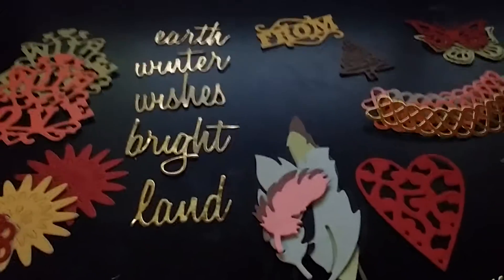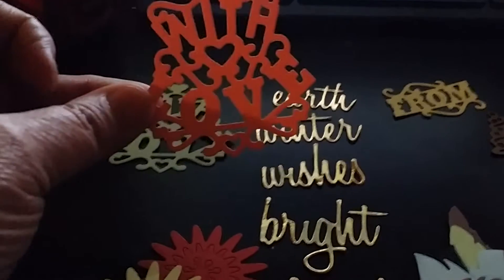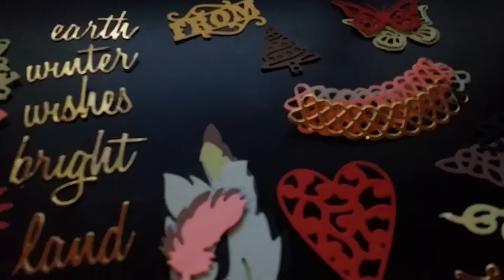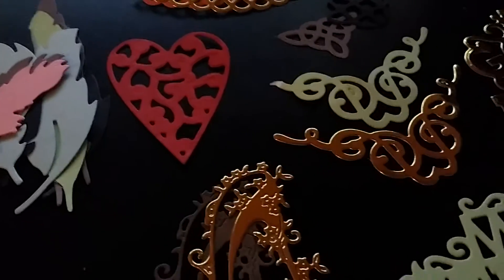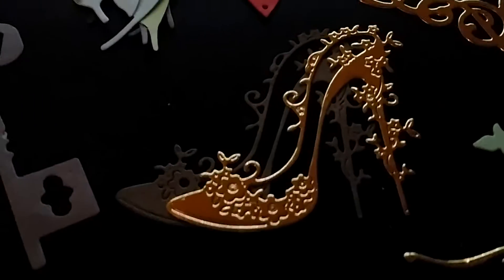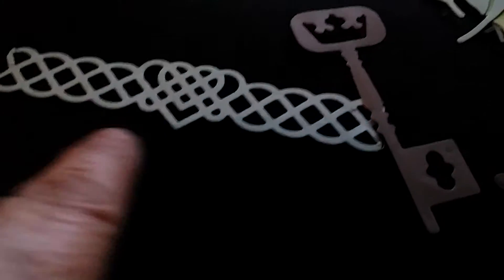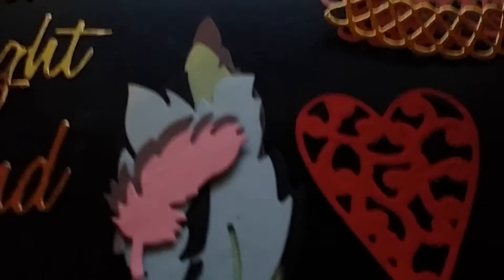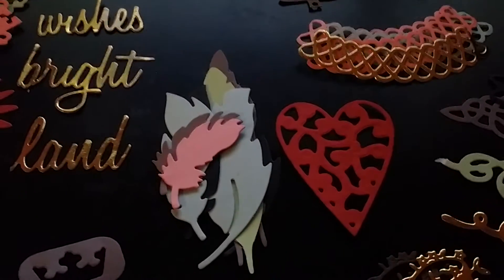Entry To My Giveaway From This& That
Here is a link to This& That (Rosaleen) channel:
Go check her out!!   ;-)